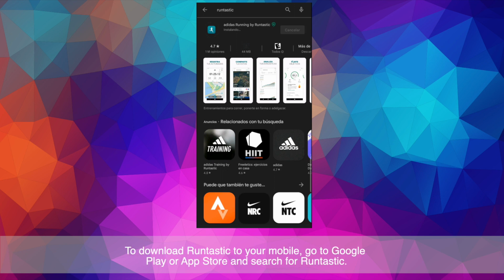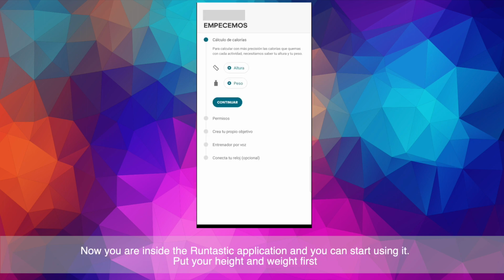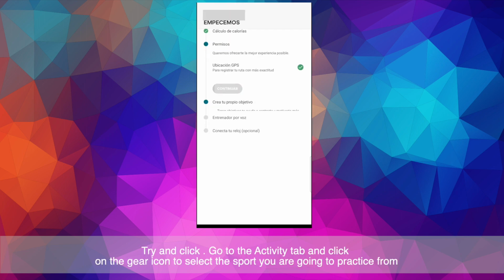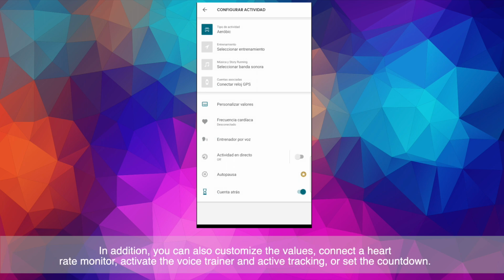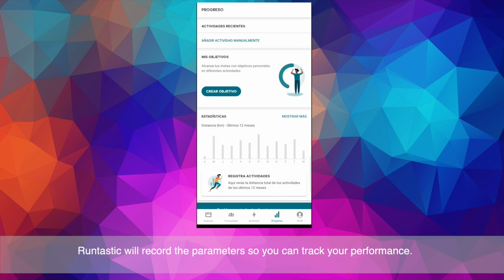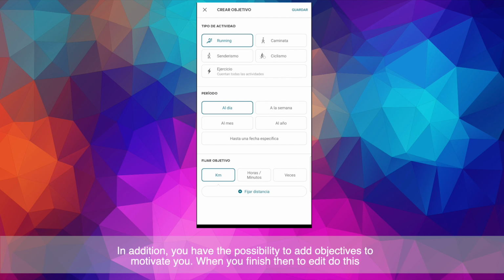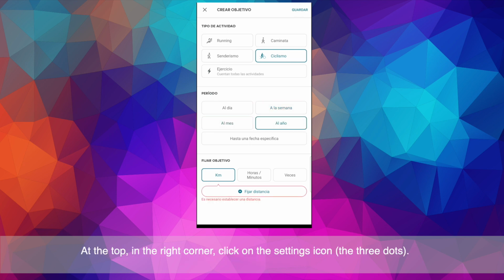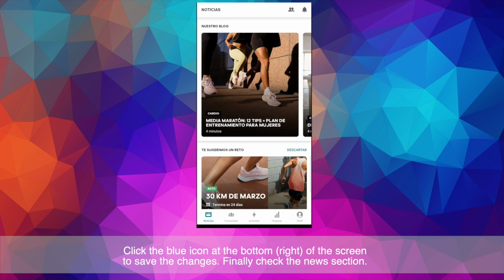Runtastic app - HogarTv producido por Juan Gonzalo Angel Restrepo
Runtastic es una app que simula ser un “personal trainer” virtual para hacer todo tipo de deportes o actividades al aire libre. A través de la plataforma tanto desde el móvil como desde un ordenador podrás realizar un seguimiento y analizar los entrenamientos tus estadísticas

¡SÍGUENOS!

Invitado: